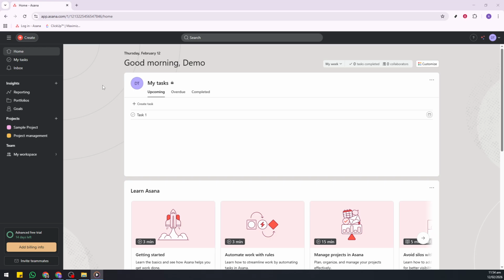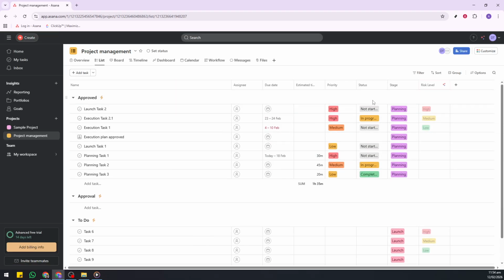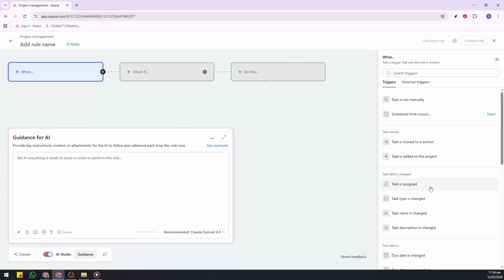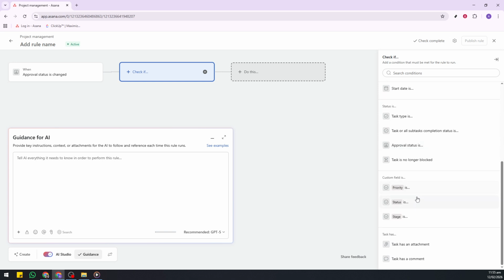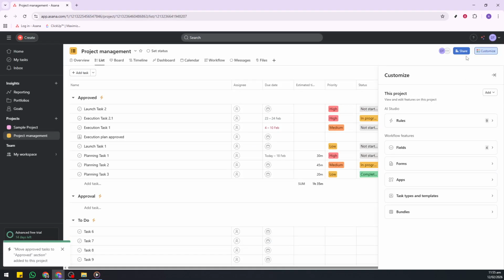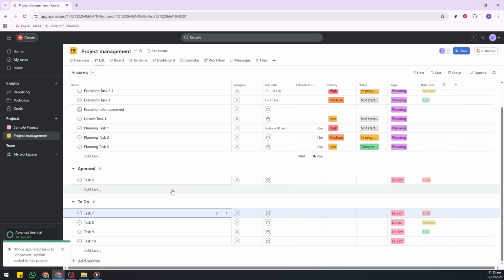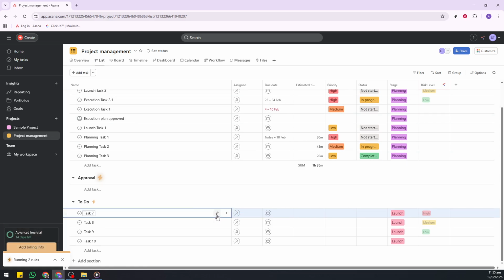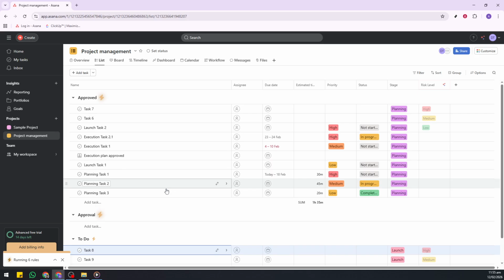How To Automate Approvals with Asana Rules [Quick Tutorial]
How To Automate Approvals with Asana Rules